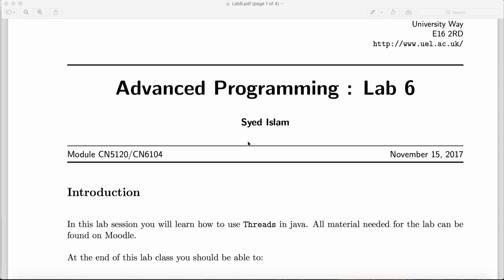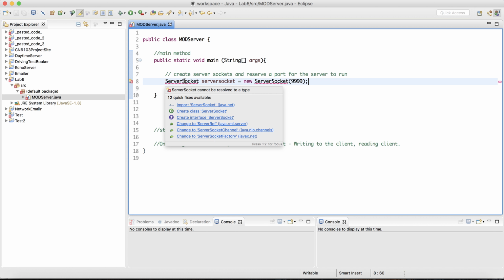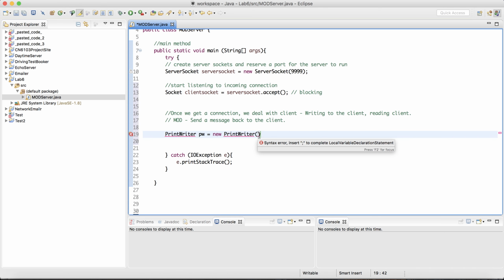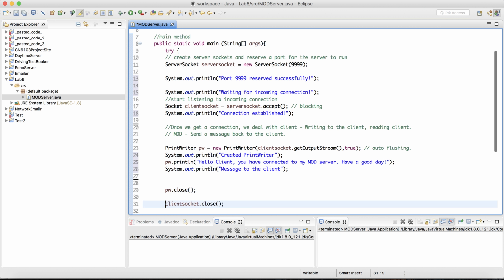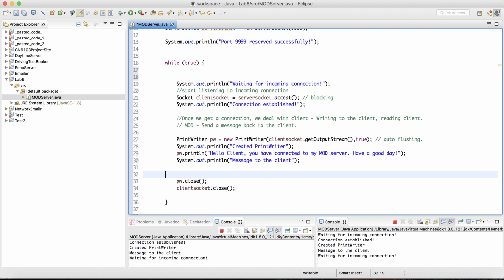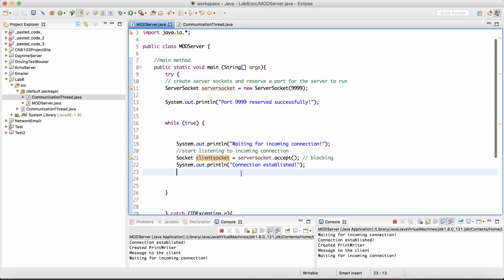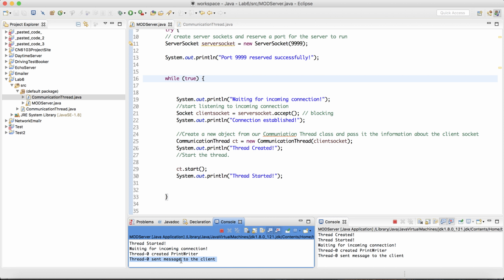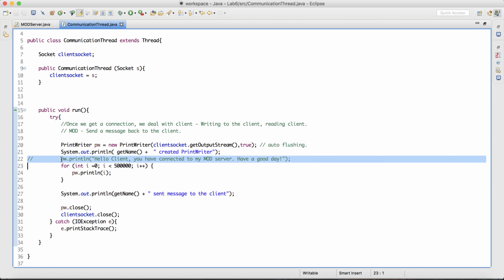Creating a Multi Threaded Server